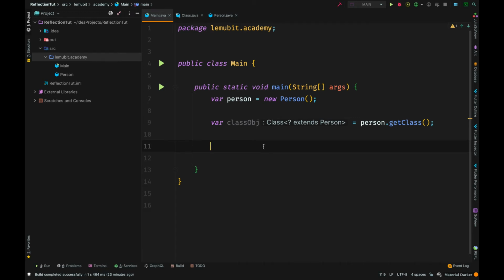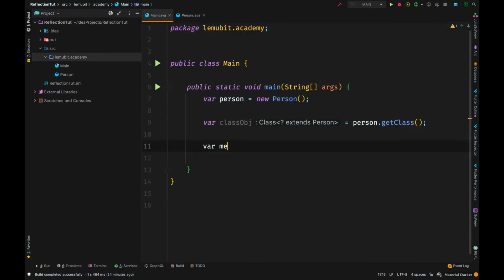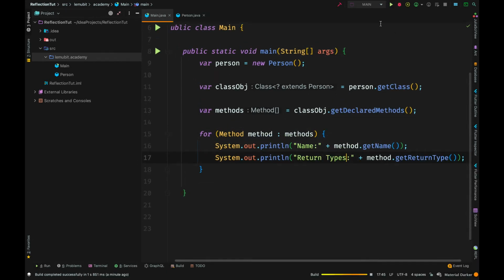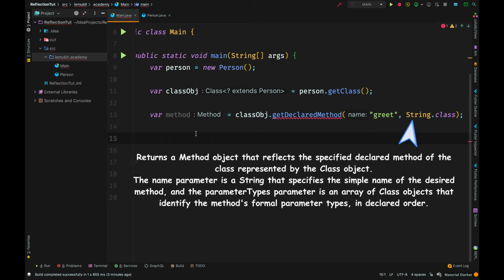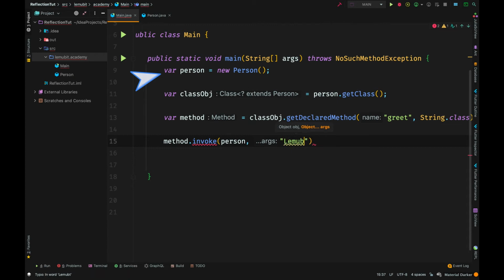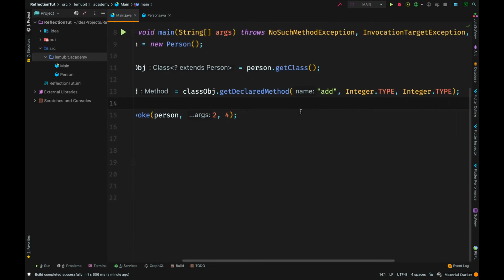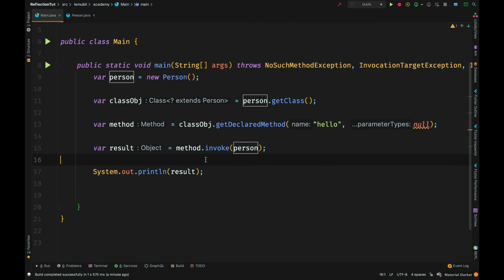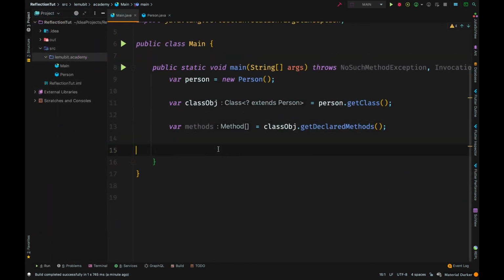#4 Java Method Reflection - Java Reflection API Tutorial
Java Reflection API Tutorial. Learn how to perform reflection on methods.